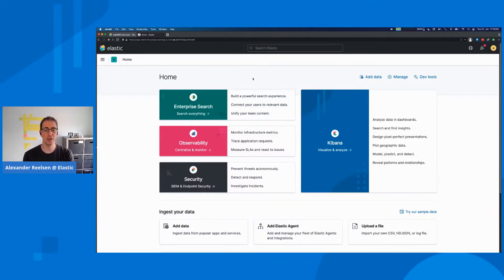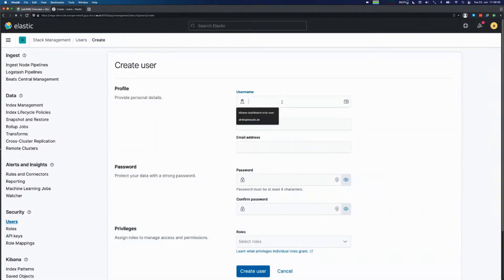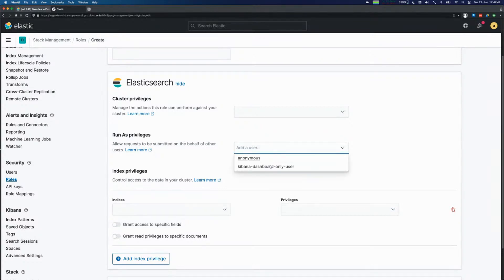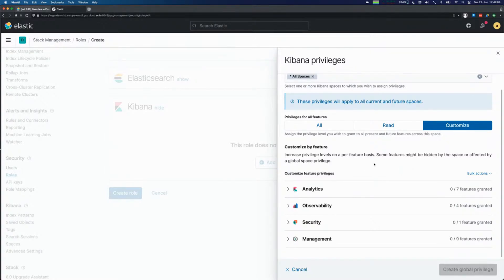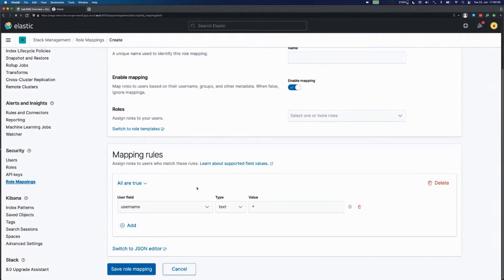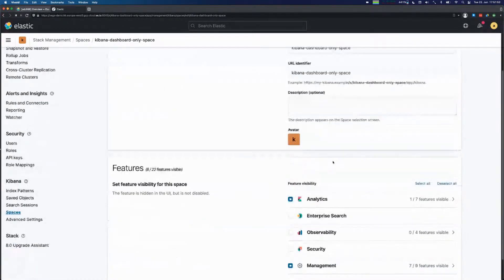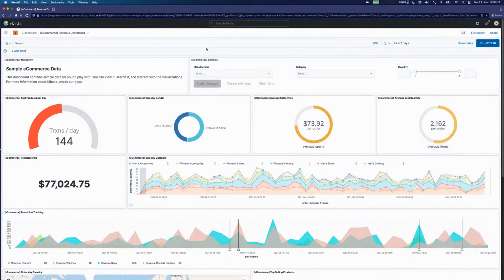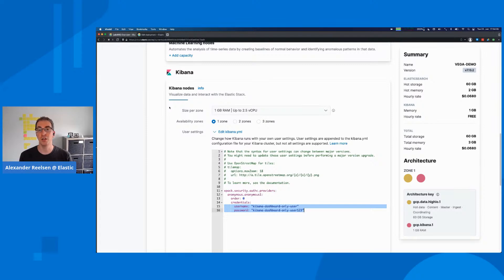Managing Kibana Users, Roles & Permissions - Daily Elastic Byte S02E12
Here's an overview of Kibana's users & roles model and how you can configure it, including an overview of Kibana spaces.

This video is part of the Elastic Daily Byte(s): Season 2 - Kibana 📊 playlist, which covers topics like index patterns, discover, data visualizer, Lens, Canvas, Maps, Vega and Stack Management in a short and concise manner.

🎙️ Speaker:
Alexander Reelsen Community Advocate @ Elastic.